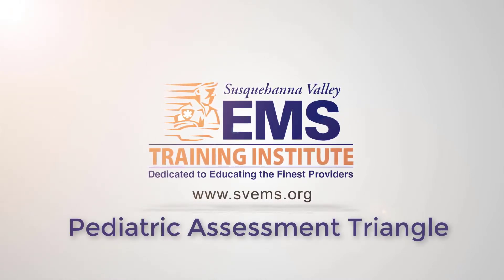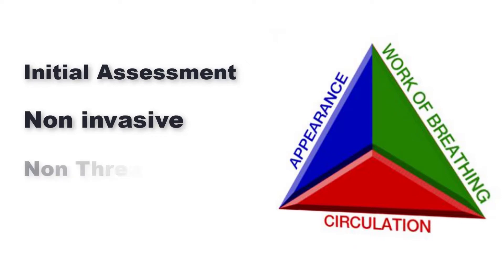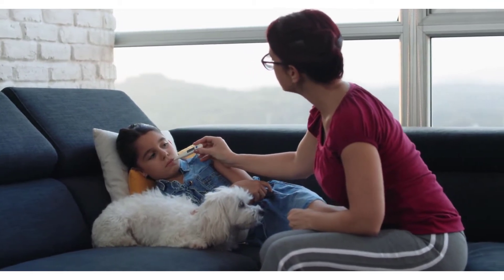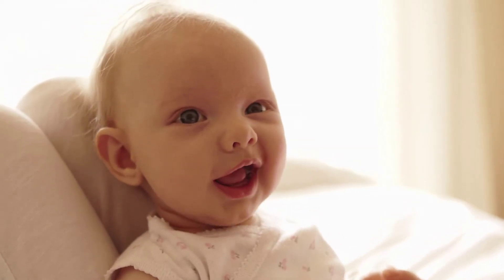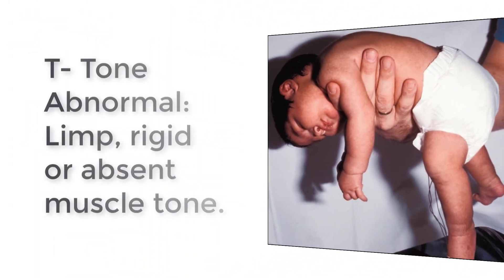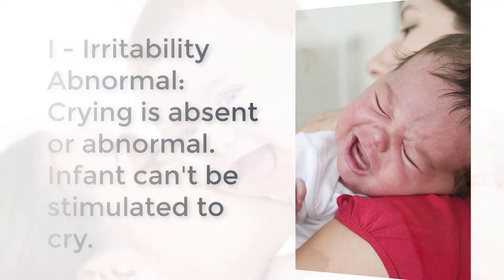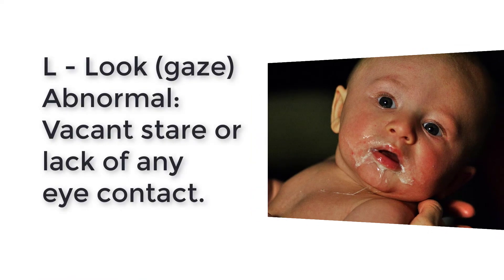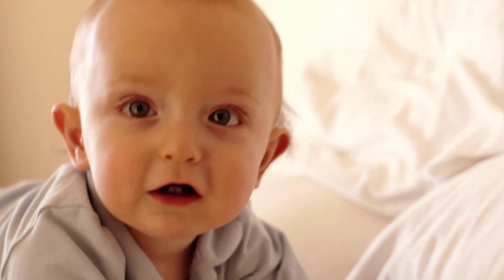SVEMS - Pediatric Assessment Triangle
An overview of the "from the doorway" assessment of pediatric patients.